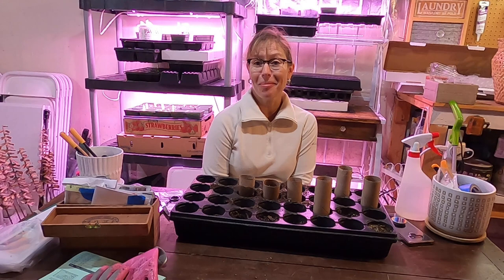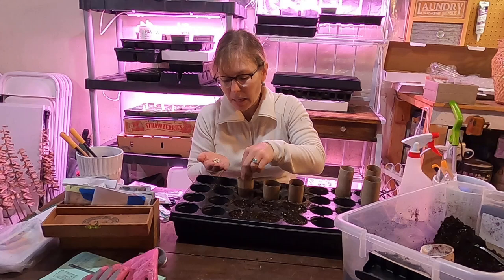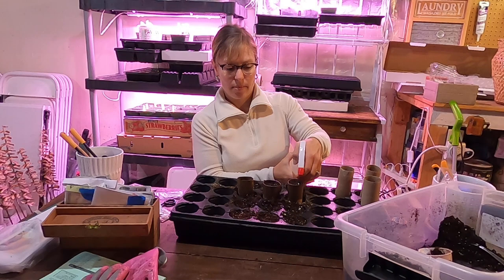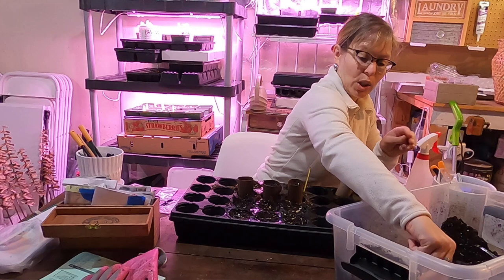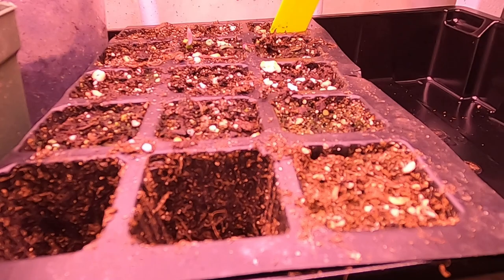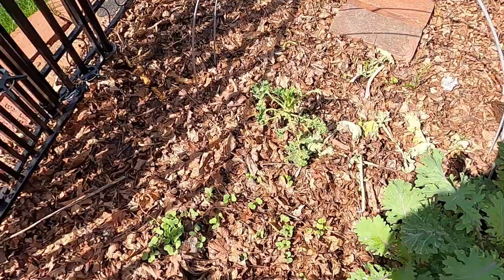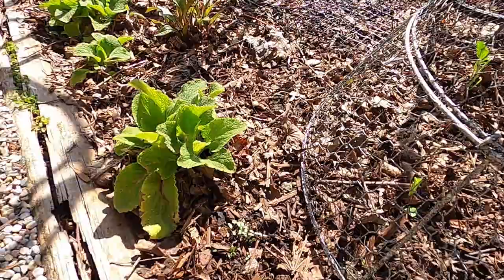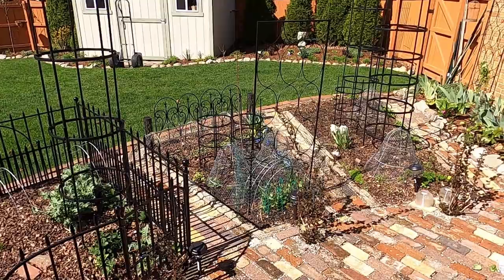Potager Garden Update and Planting Squash Seeds 🍓🍆🌶 // Suburban Oasis April 2021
We are about 4 weeks from my last frost date here in Zone 5b.  Join me as I pant some butternut squash and angel wing gourds and then show you around my potager for an update.